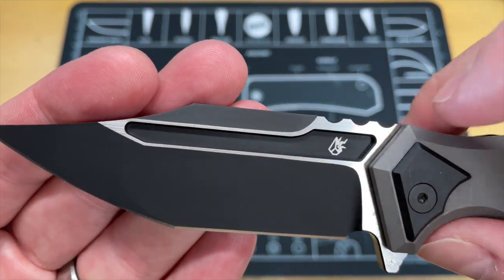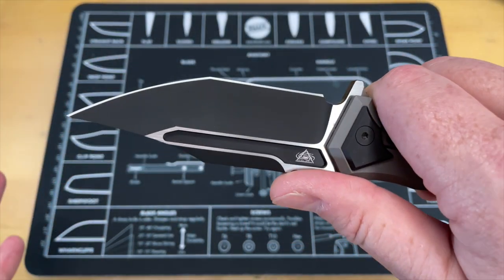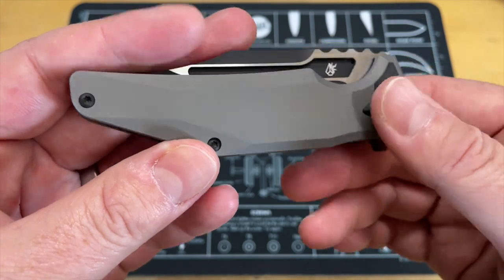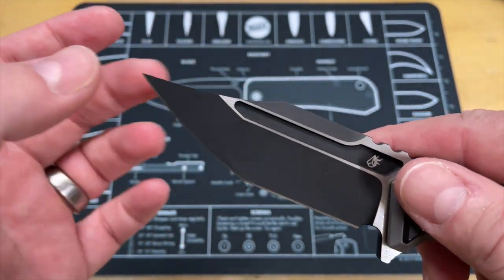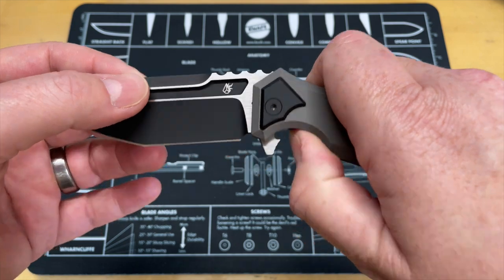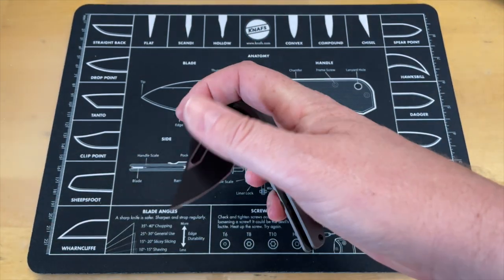ARCANE DESIGN ABYSS | HOLY ...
AWESOME IS ALL I HAVE TO  SAY ABOUT THE ARCANE DESIGN ABYSS

1000/6000 grit combo
600/2000 grit combo